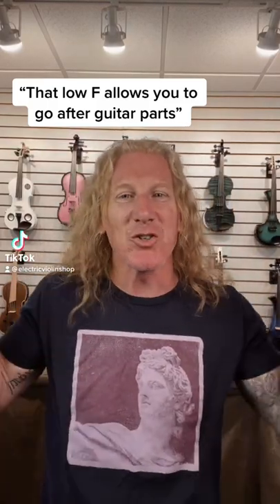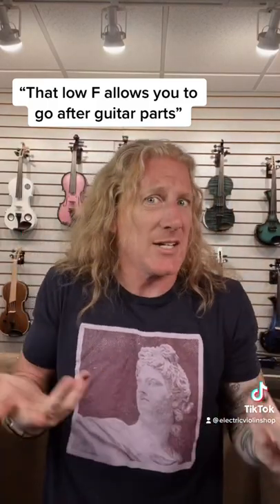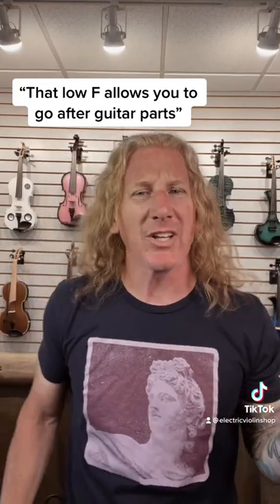How low can a 6-string violin go?